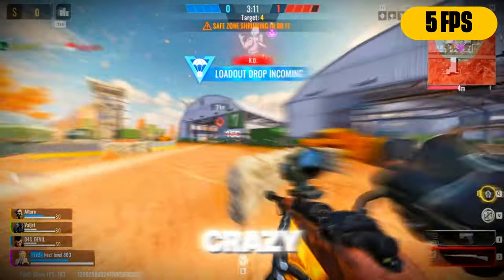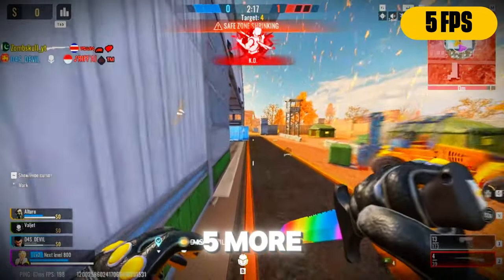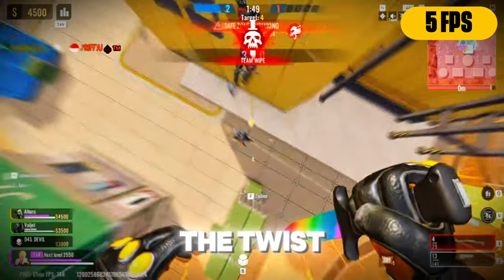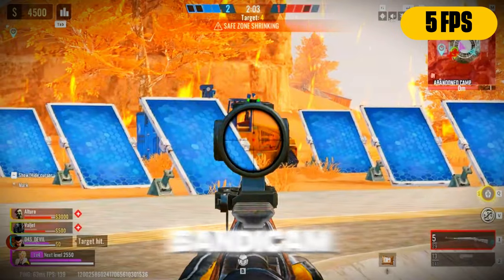Every Kill, I Gain 5 FPS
Blood Strike 5 FPS Challenge | 5 FPS Challenge in Blood Strike

In this video, I did 5 FPS challenge in Blood Strike, In this challenge, we had to set our FPS to 5 and gradually increase it by 5 on every kill. Also, leave your opinions about this video in the comments down below.